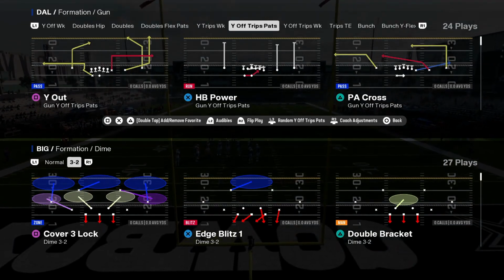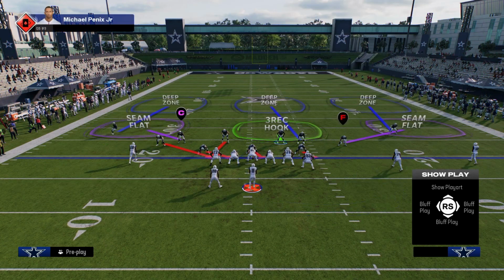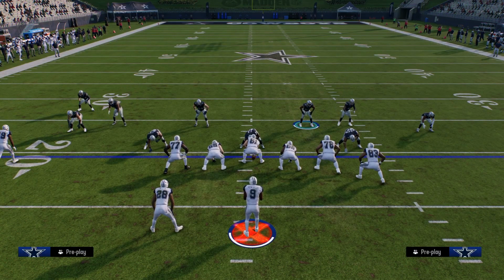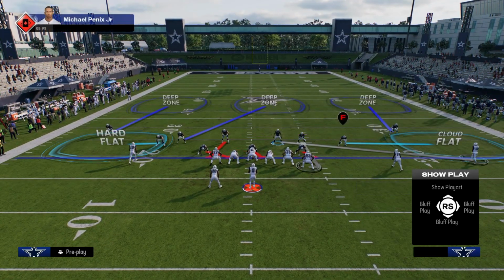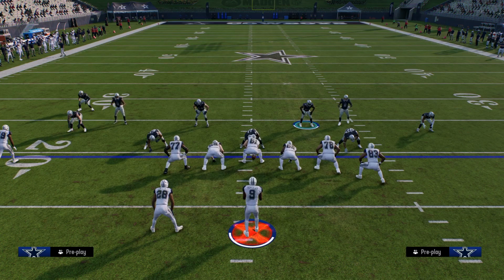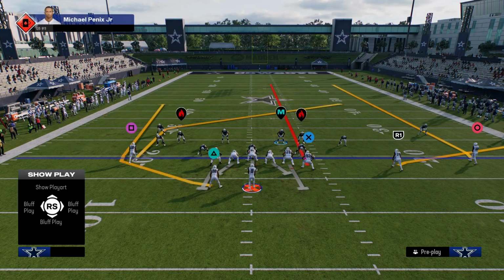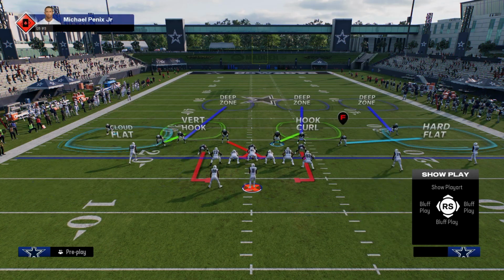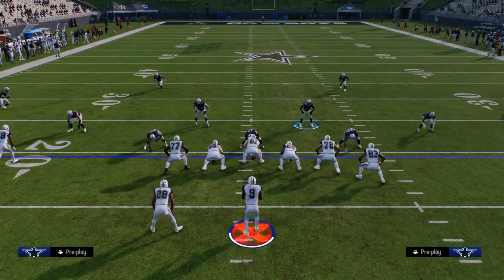How To STOP The BEST Offense In Madden 25